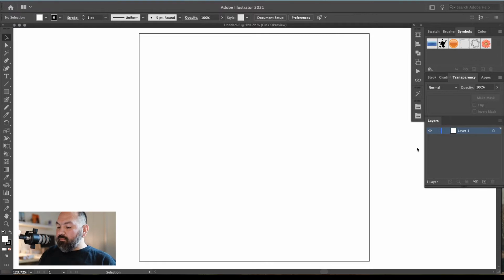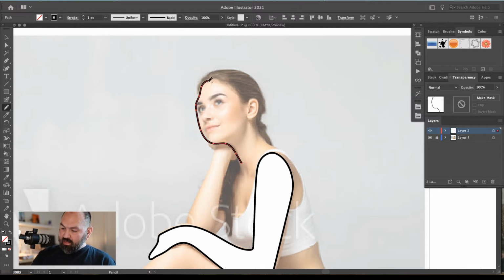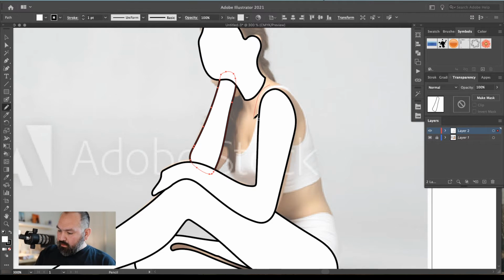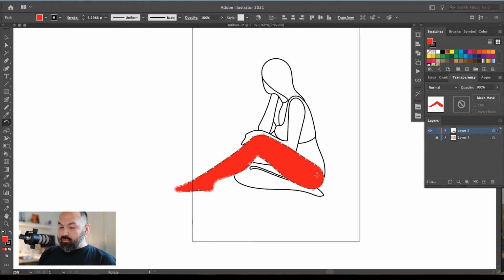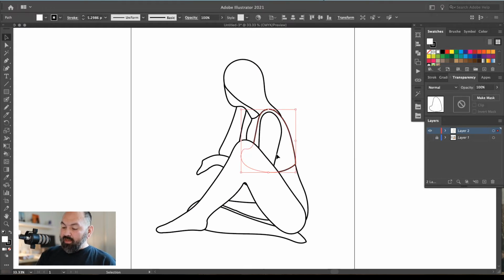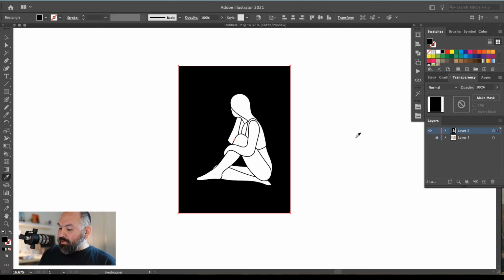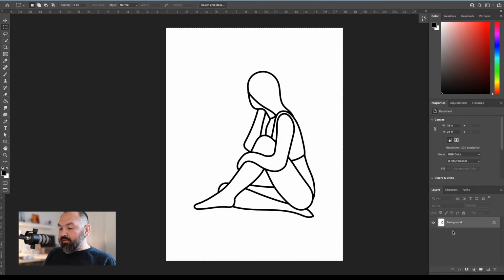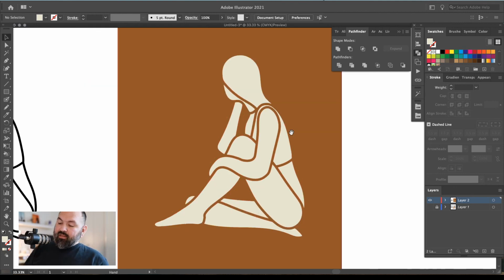How to Draw an Abstract Woman Pose in Adobe Illustrator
What up fam! In this video I show how I drew an abstraction illustration in a "sitting on the floor pose" in Adobe Illustrator. I really just made this to help make some art that I will be hanging in my house but i thought it was the perfect opportunity to capture some video and talk about some work this week. I am trying to commit to creating more and more videos for you guys here on the channel!

⮕ My Creative Market page where you can purchase my fonts and design assets individually